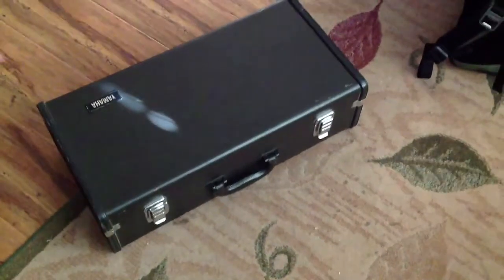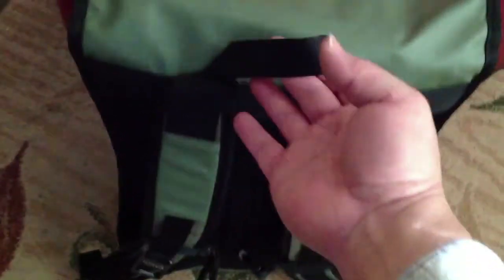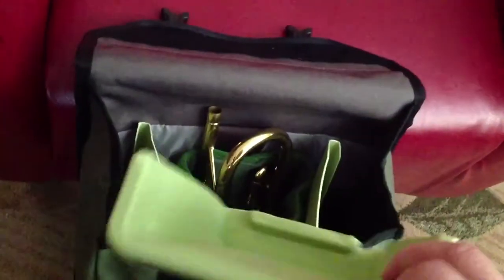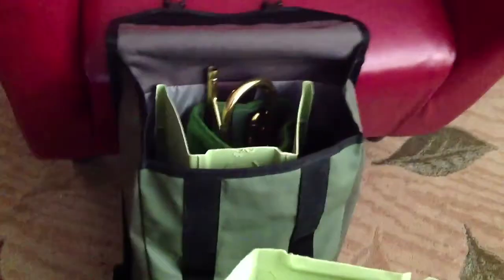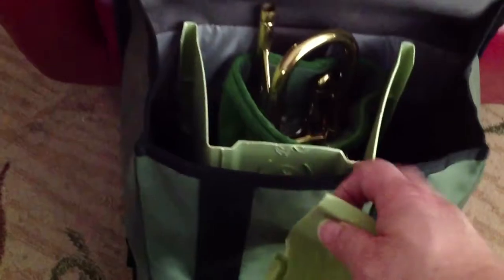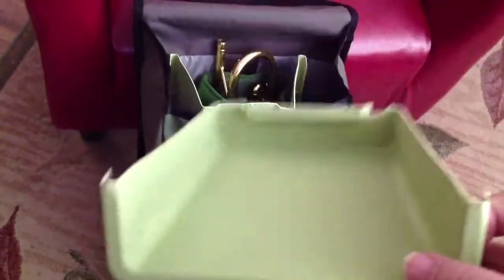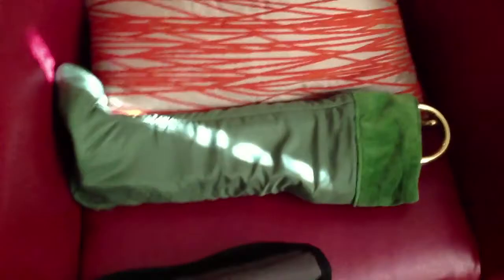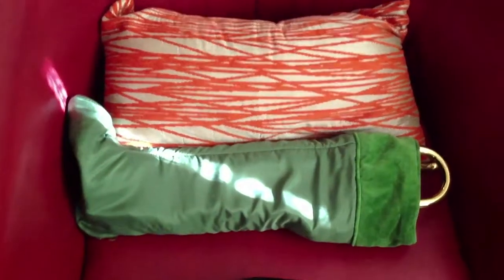About Trumpet: Backpacking (20141231trumpet)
A simple solution to safely carry trumpets in backpacks. Traditional trumpet cases are just too big and heavy to be practical for carrying. (They're more for shipping.) The few backpack-able trumpet cases on the market are just expensive and overly designed. There are already so many well-designed and affordable travel backpacks in the world. Just get a plastic flower planter like this one shown in the video to put it in your backpack to protect your trumpet. I've searched, researched, and considered all pros and cons. This simplifies things, via low-tech engineering.